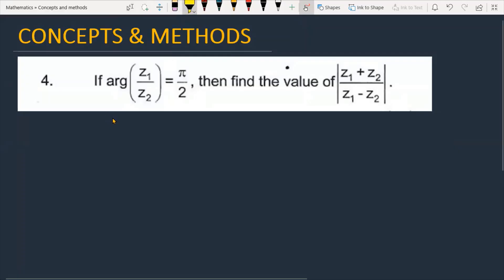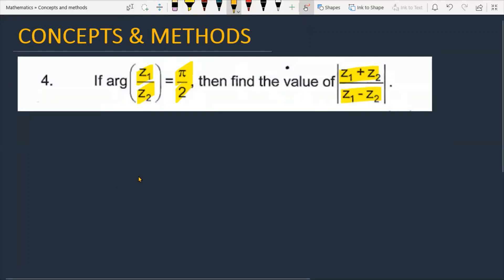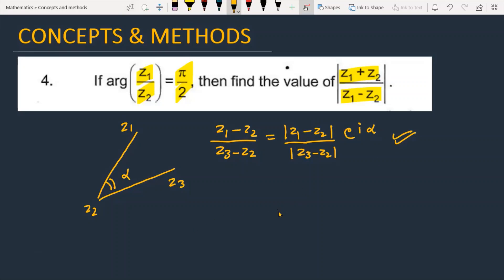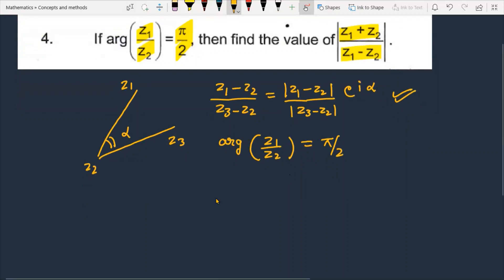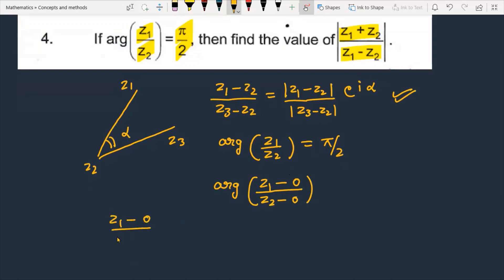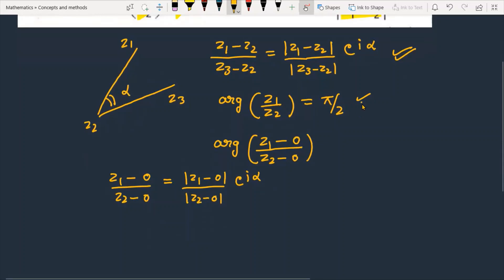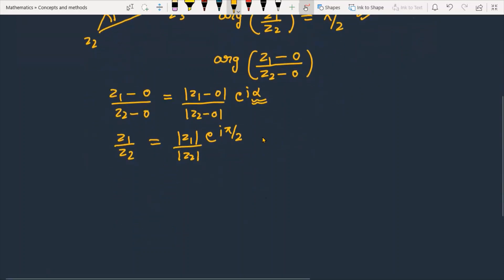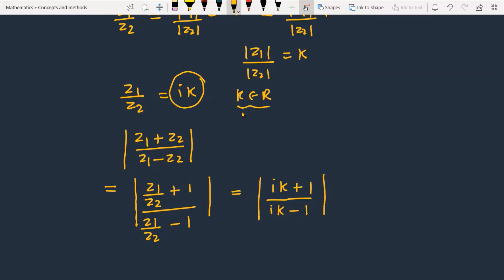if arg (z1/z2)=π/2 then find the value of z1+z2/z1-z2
if arg (z1/z2)=π/2 then find the value of mod( z1+z2/z1-z2)
complex number